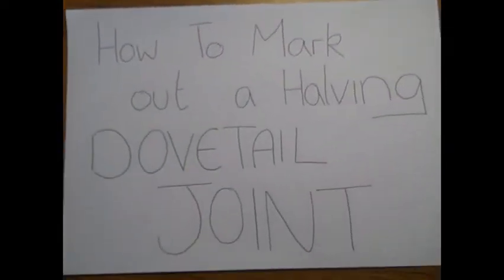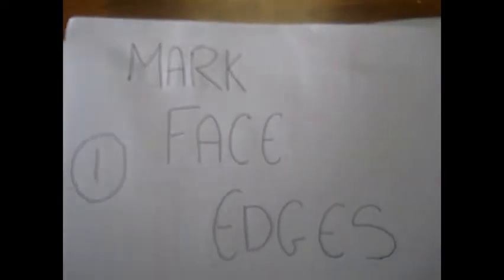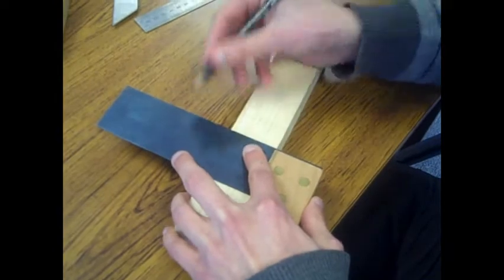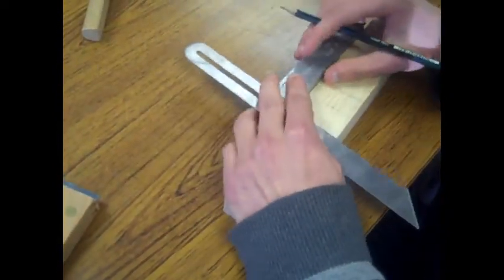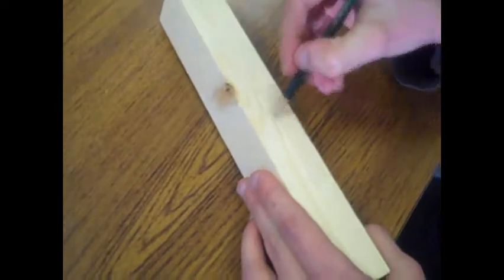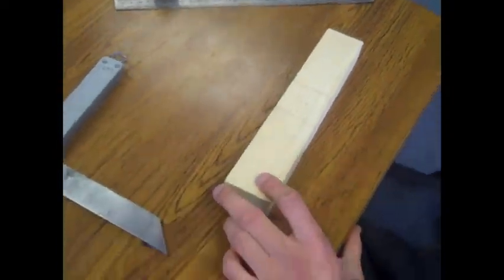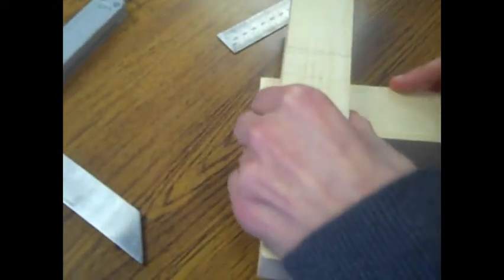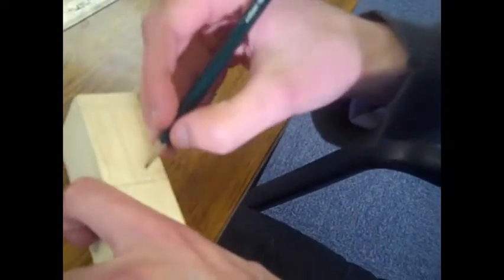How to mark out a dovetail halving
How to mark out a dovetail halving joint.